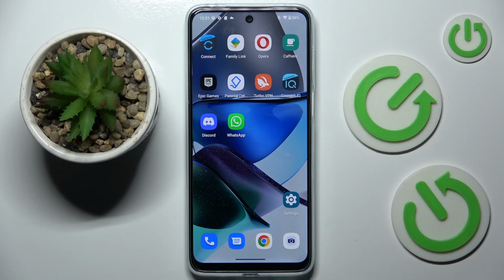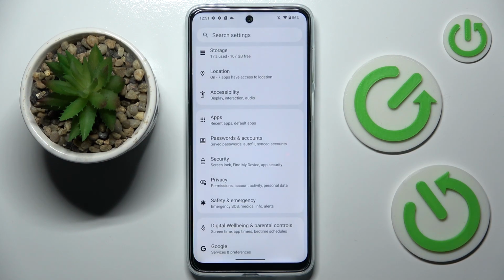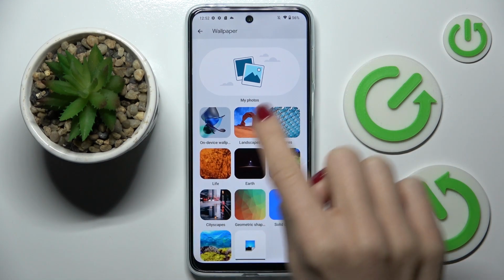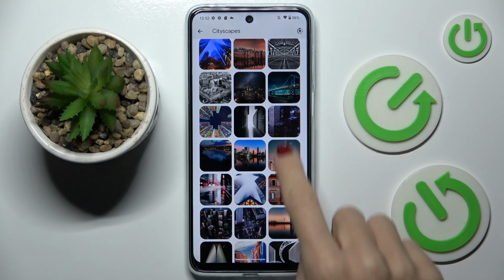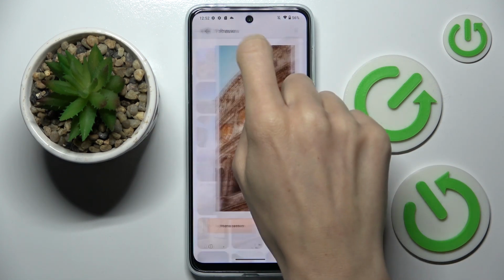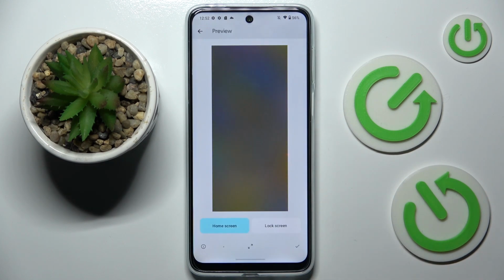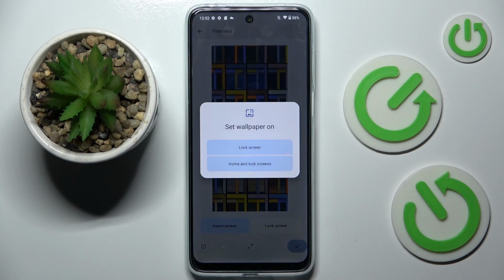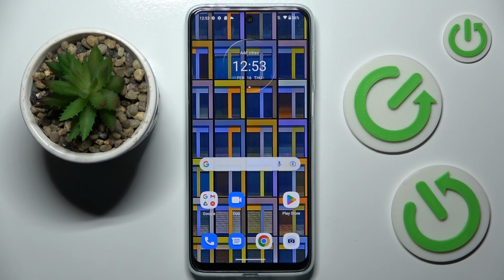How to Change Wallpaper on Motorola Moto G23 / Set Up Wallpaper on Moto G23 Smartphone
Welcome, viewers! In this video tutorial, we will show you how to easily change the wallpaper on your Motorola Moto G23. Our expert will guide you through the process of accessing the wallpaper settings, selecting from the default wallpapers, and setting the wallpaper for both the home screen and lock screen. By following the step-by-step instructions provided in this video, you can customize your phone's appearance to your liking in just a few simple moves. For more tutorials on Motorola Moto G23 and other devices, visit our YouTube channel.

How to Set a new Wallpaper on Motorola Moto G23?
How to Change Wallpaper on Motorola Moto G23?
How to Find Wallpaper Gallery on Motorola Moto G23?
How to Change Wallpaper on Lock the  Screen on Motorola Moto G23?
How to Change Wallpaper on the Home Screen on Motorola Moto G23?
How to Change Default Wallpaper on Motorola Moto G23?